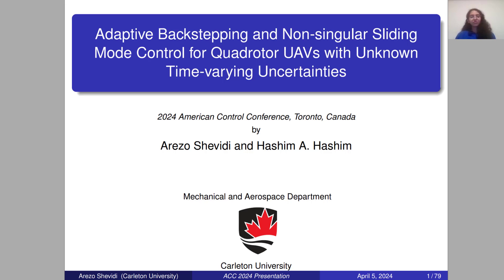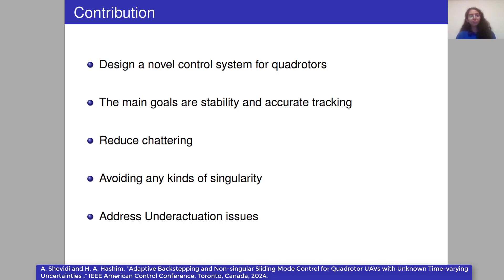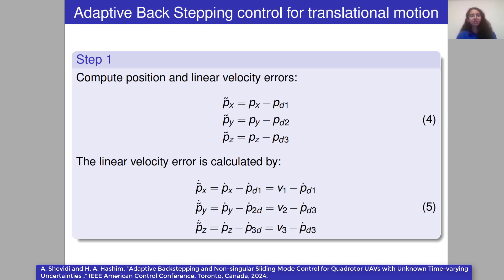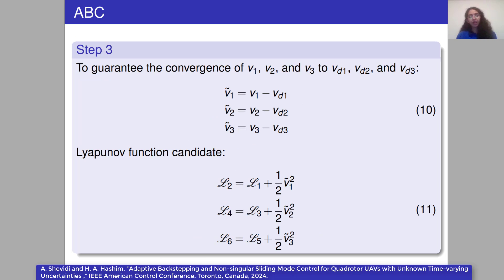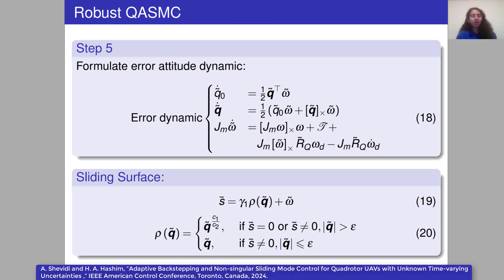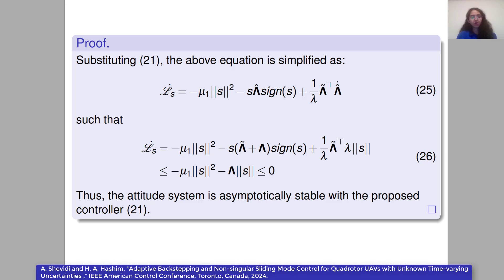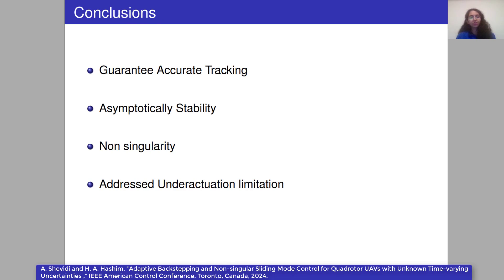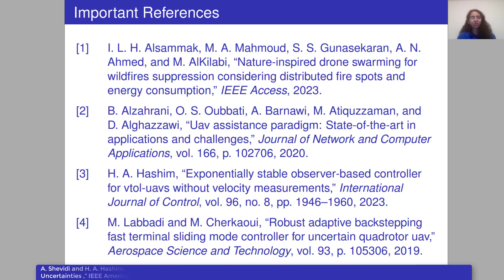2024 IEEE American Control Conference ACC Backstepping Sliding Mode Control for Quadrotor UAVs Arezo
Title: Adaptive Backstepping and Non-singular Sliding Mode Control for Quadrotor UAVs with Unknown Time-varying Uncertainties,

 In Proceeding of the 2024 IEEE American Control Conference (ACC'24), Toronto, Canada

Authors: Arezo Shevidi and Hashim A Hashim

The authors are with the Department of Mechanical and Aerospace Engineering at Carleton University, Ottawa, Ontario, Canada.

The conference was presented by Arezo Shevidi

This work was supported in part by National Sciences and Engineering
Research Council of Canada (NSERC), under the grants RGPIN-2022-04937.

This conference paper proposes Adaptive Backstepping and Non-singular Sliding Mode Control for Quadrotor UAVs with Unknown Time-varying Uncertainties.

You may want to visit our published Journal/Conference navigation filters:

[Ref1] H. A. Hashim, A. E. E. Eltoukhy, and A. Odry, “Observer-based Controller for VTOL-UAVs Tracking using Direct Vision-Aided Inertial Navigation Measurements,” ISA Transactions (ISA Trans.), Vol. 137, pp. 133-143, 2023.

[Ref2]  H. A. Hashim, “Exponentially Stable Observer-based Controller for VTOL-UAVs without Velocity Measurements,” International Journal of Control (INT J CONT), Vol. 96, No. 8, pp. 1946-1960, 2023.